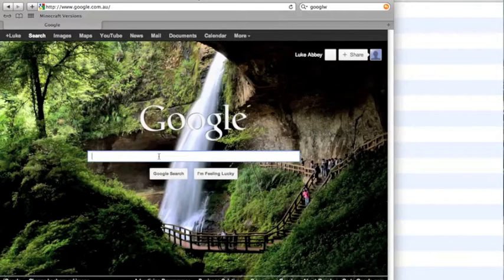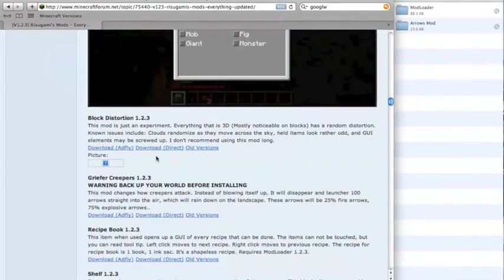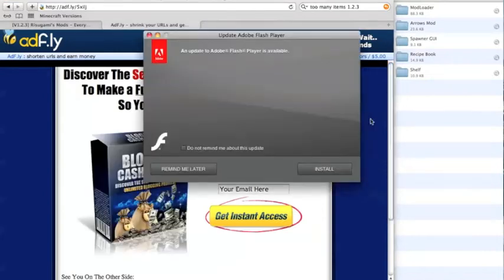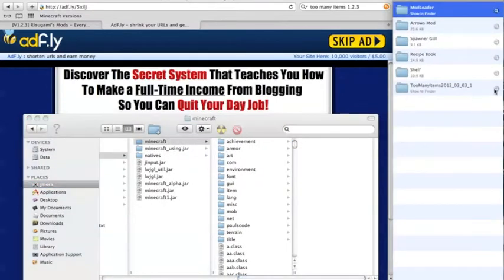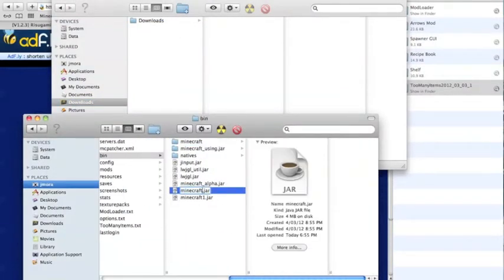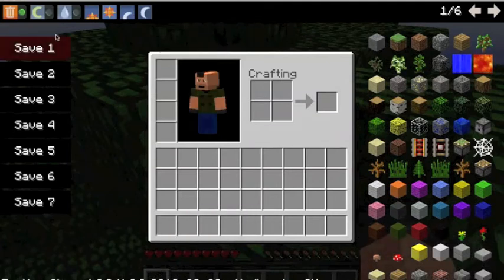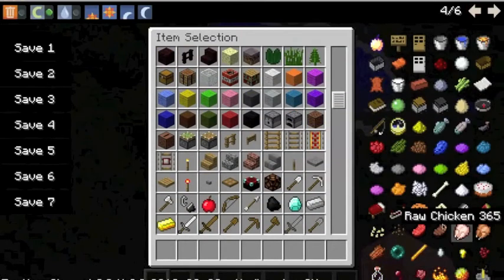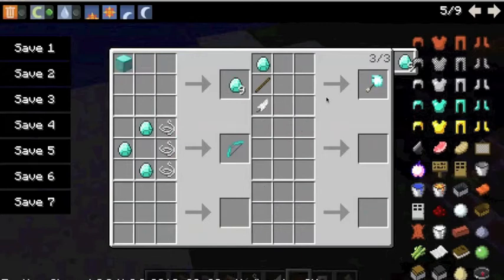Install Modloader 1.2.3 And Brief Mod Review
Hello, and today i will make a tutorial on how install modloader and other mods such as elemental arrows, toomany items, spawner gui and more! This is for mac os x and can be for windows IF you know where your .minecraft is. The brief Mod Reviews are on
Modloader
Too Many Items
Spawner GUI
Elemental arrows
Recipe Book
Shelf

These are breif Reviews and if u want full 5-10 minute reviews post in comments and we will shortly after make the reviews.

-X_Reactiionzz